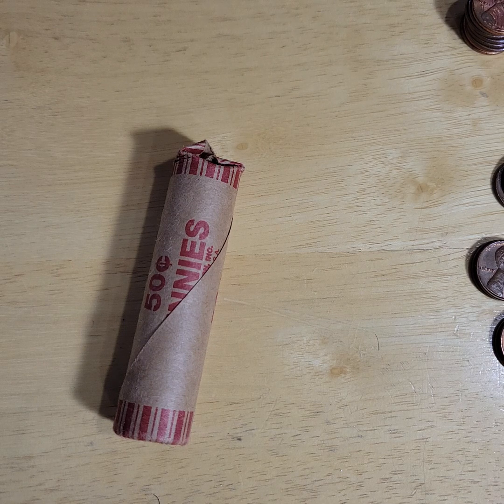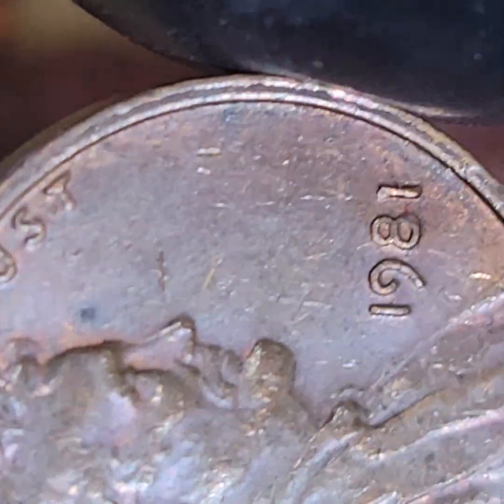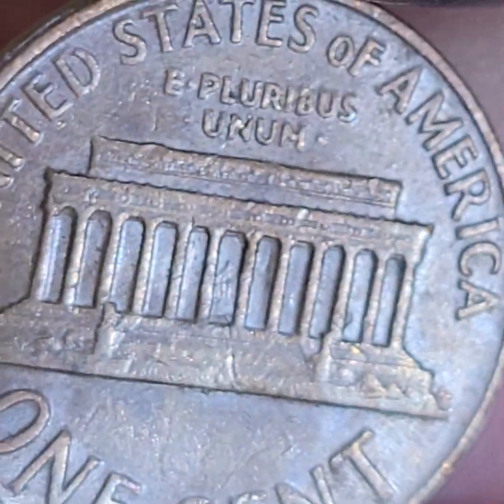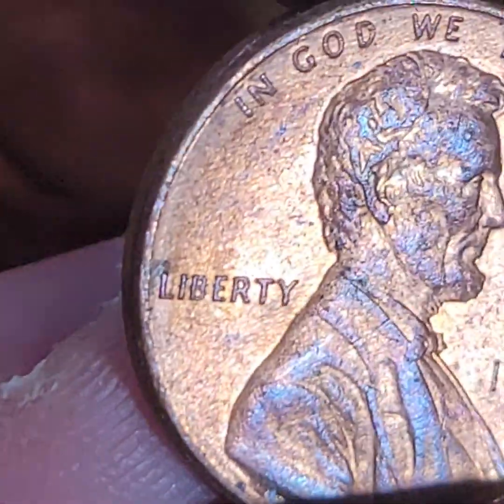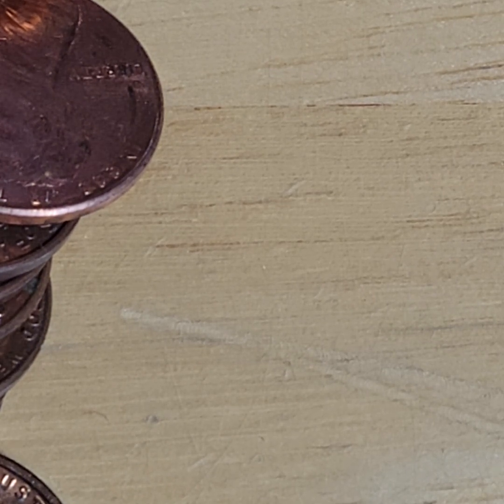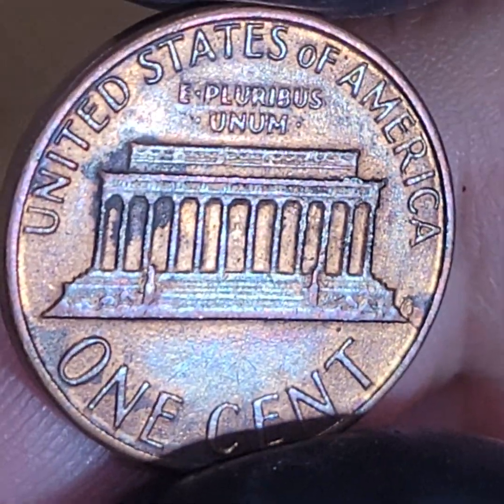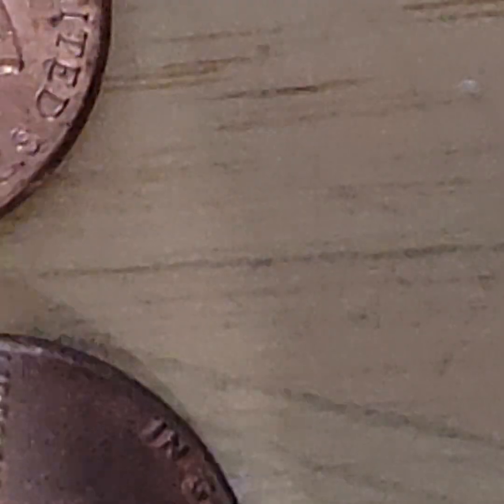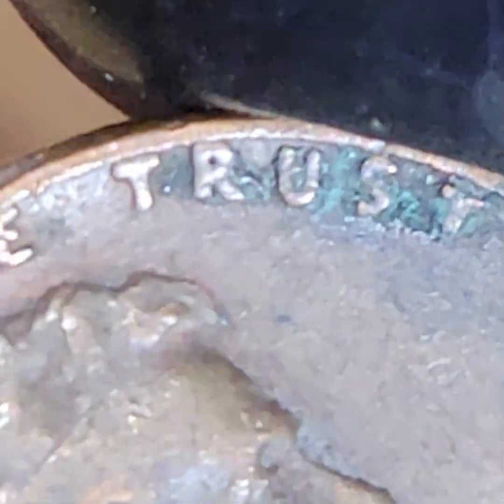✝️LWJF🚨AMAZING HOW MANY ERRORS CAN BE FOUND IN ONE PENNY ROLL, LMKWYT 👀 WATCH TILL END #167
Channel Members: (Thank you ALL !)
Eric = check out his channel: keeneEyeCollectables (YT channel)
CataTonic1 =AKA= Cat
Sandra Williams 💯
Otis Coldren 🫡
Donald Roberts 🤗